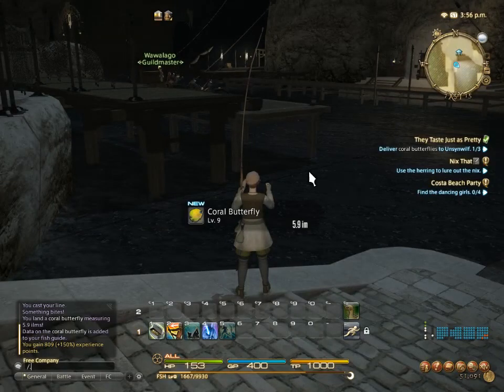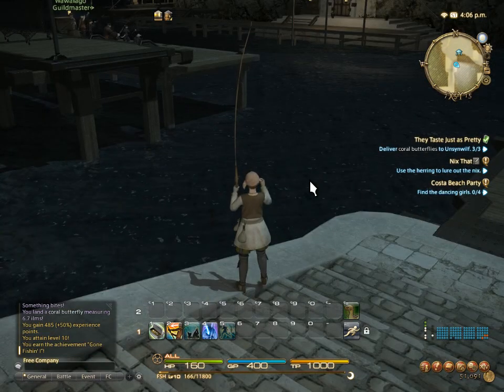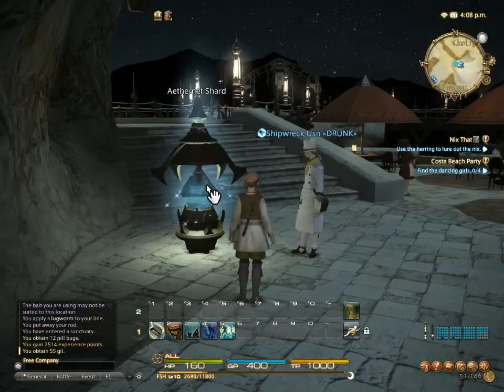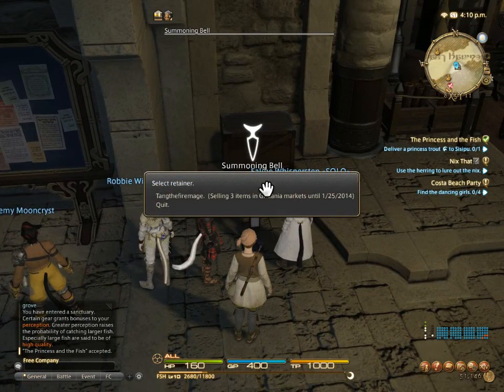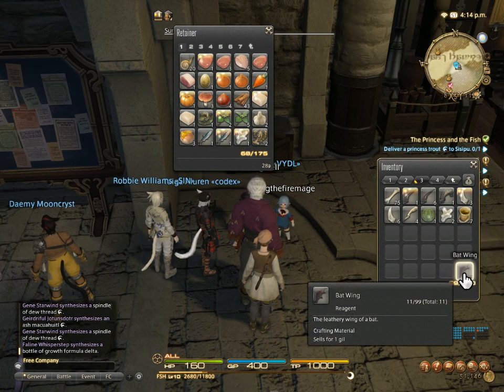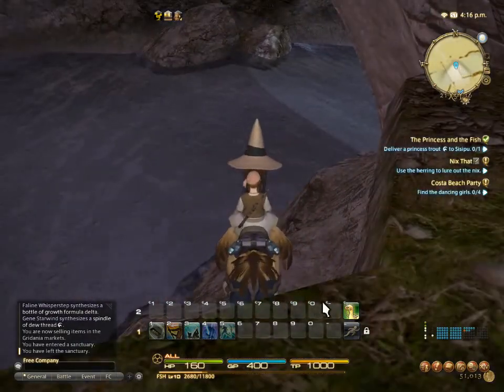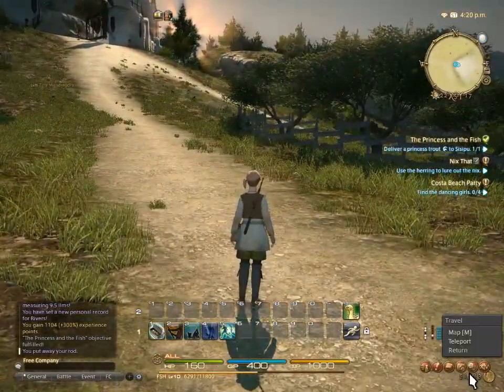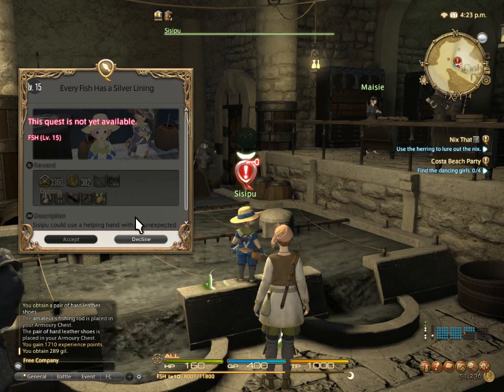Final Fantasy 14 A Realm Reborn Part 79 Walkthrough *Butterfly Coral*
Key Item:
Butterfly Coral :)

~Tackle~
Goby Ball

All about Commetary, Gameplay, Walkthrough, Quest, Crafting, All Jobs,

Final Fantasy XIV: A Realm Reborn is a massively multiplayer online role-playing game for Windows PC and PlayStation3 that invites you to explore the realm of Eorzea with friends from around the world. Form a party and adventure with a multitude of players from across theglobe. Forge friendships, mount chocobos, and board airships as you and your companions create your own unique stories in Eorzea. Set out alone or enlist the aid of friends as you undertake epic quests, battle familiar Final Fantasy monsters, and acquire unique abilities and equipment. All the classic elements from the series that you have come to know and love are waiting! Embark on the adventure of a lifetime to help reforge the fate of Eorzea.
All the hallmarks of the Final Fantasy franchise, including genre-leading graphics and HD real-time cut scenes; Robust gameplay features such as Free Companies, story-driven player-vs.-player content, and primal summoning to bring players together.
Incredible new graphics engine that delivers a high level of detail and quality on both the PlayStation 3 and Windows PC platforms.
A flexible class system that allows players to change to any of the eighteen different classes on the fly simply by changing their equipped weapon or tool.
Breathtaking musical score by renowned Final Fantasy series composer Nobuo Uematsu.
Cross platform play on PlayStation 3 and Windows PC.